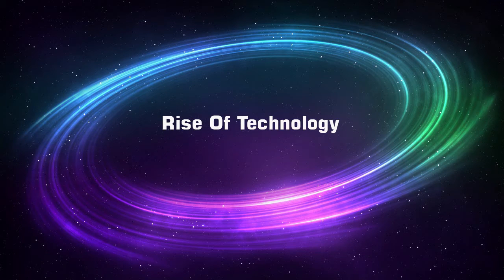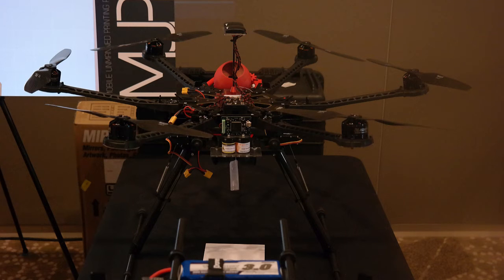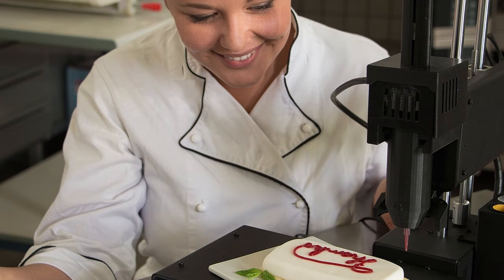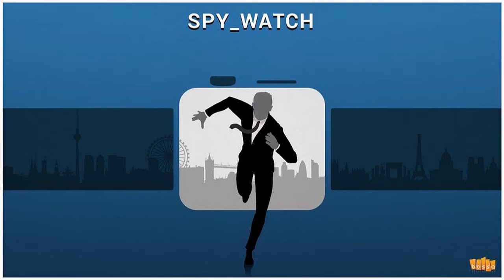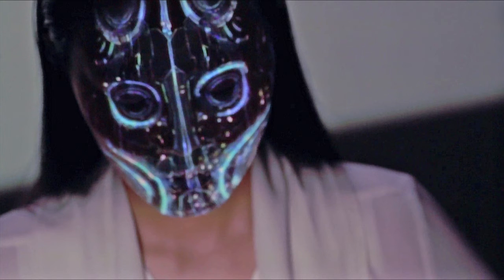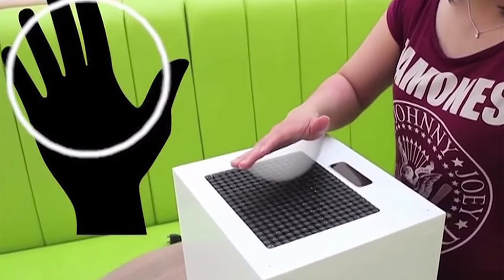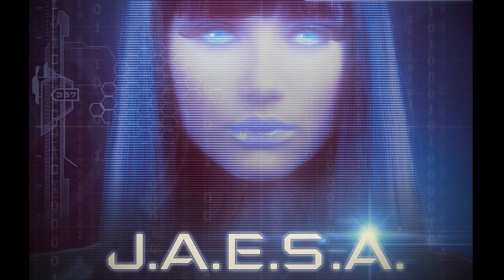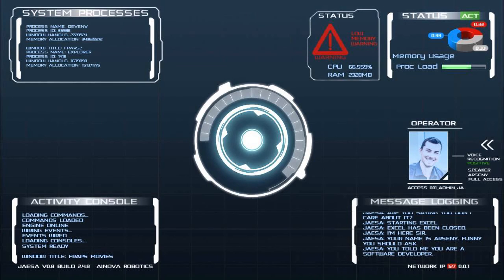10 Innovative Tech Projects